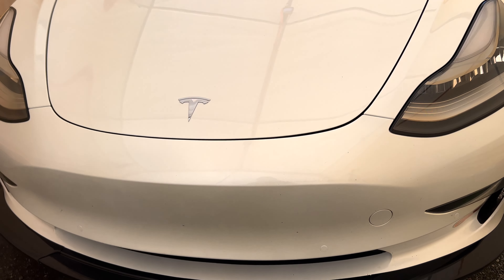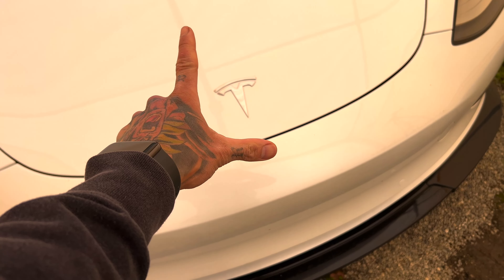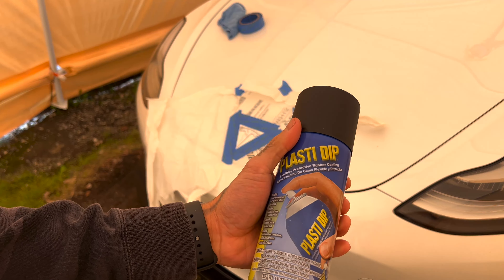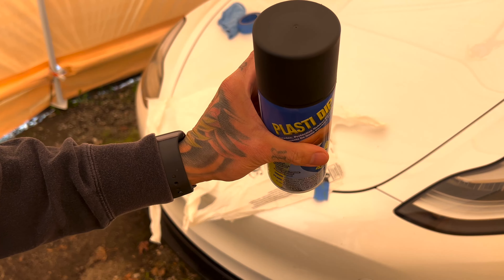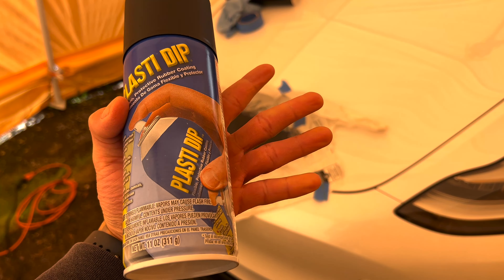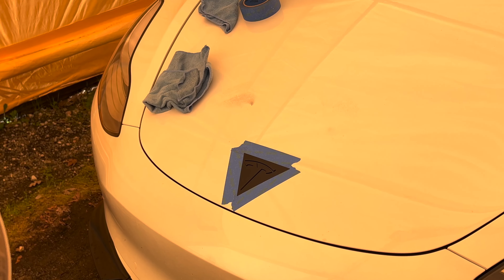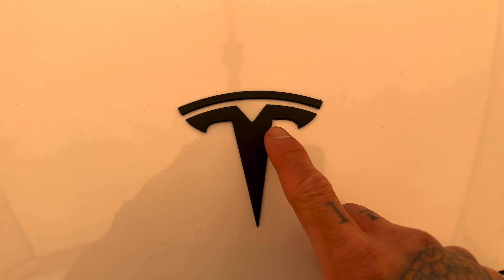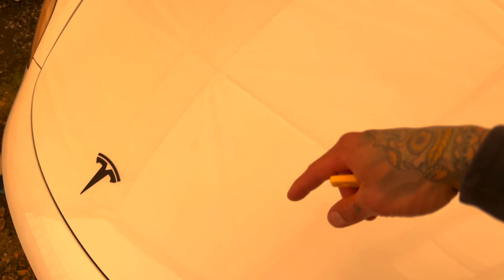Plasta dipping a Tesla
How to Plastat dip your car emblem

Sorry for the click bate 🙇🏻‍♂️

The Cheapest place to get Plasta Dip is Home Depot it's $8.99